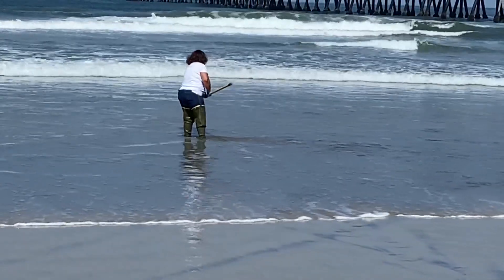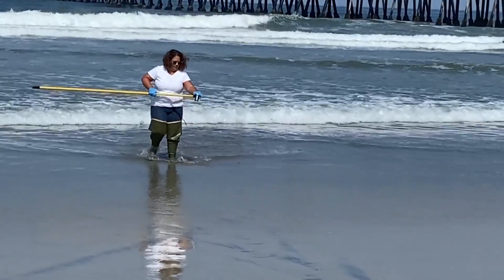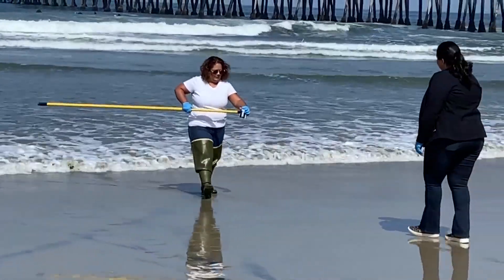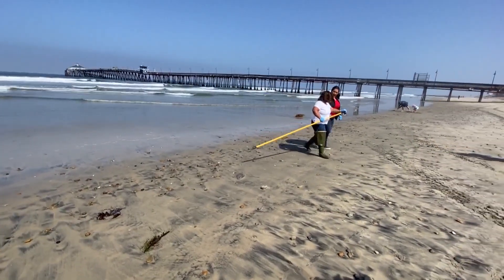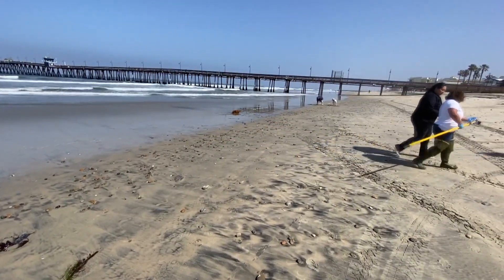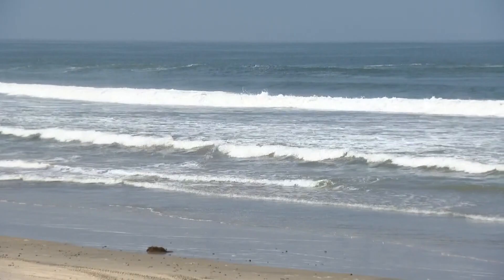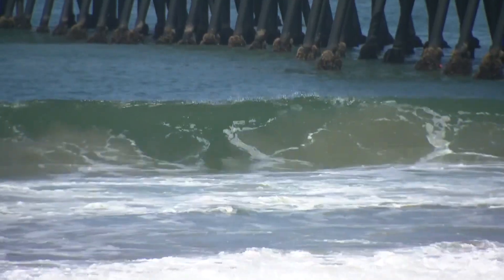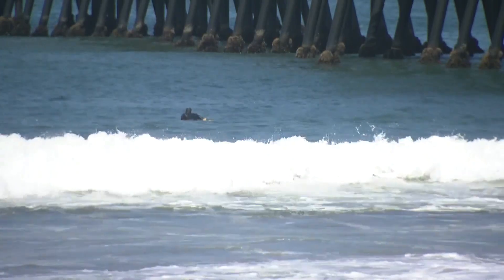San Diego County unveils new water testing technology to provide same-day public warnings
San Diego leaders say the results will be more accurate and posted within hours, reducing the time the public could be at risk if water is contaminated.